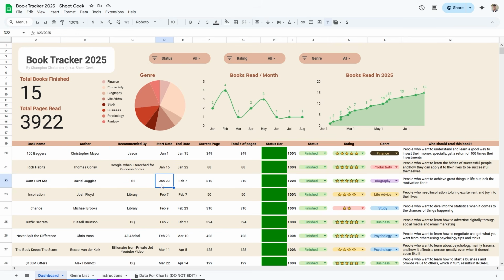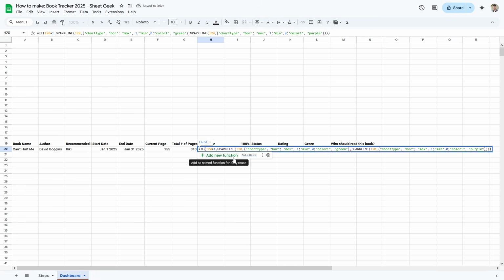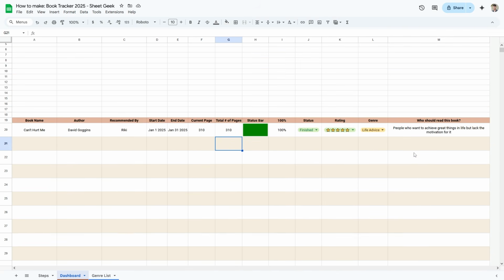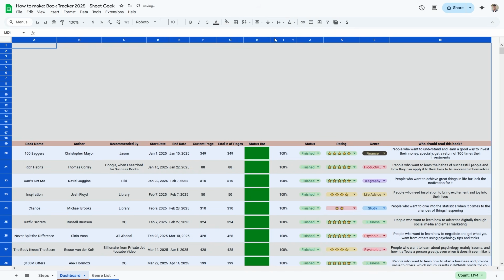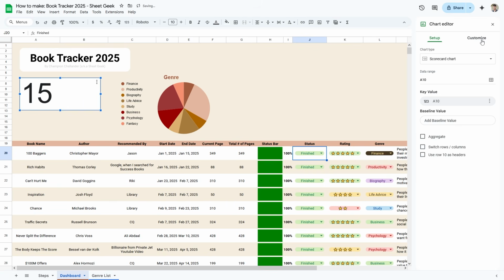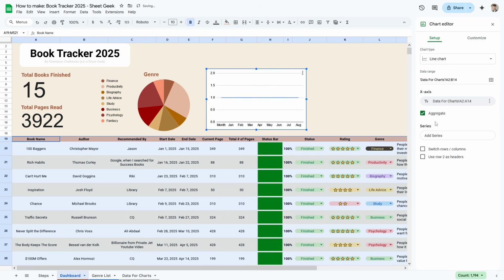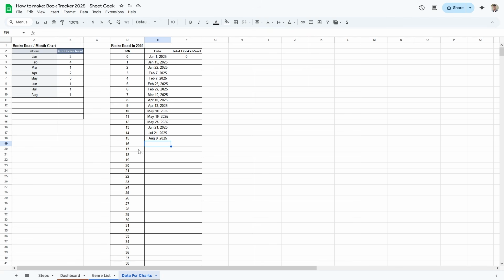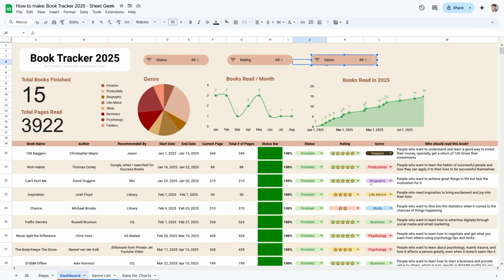How to create a Dashboard in Google Sheets (Step-by-Step Guide)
How to make a Dashboard in Google Sheets. This dashboard has a table with graphs. This is a good dashboard and is the exact template that has helped me stay on track with my reading this year!

0:00 Intro
0:32 Spreadsheet Overview
2:32 Starting from a blank sheet
2:57 Making the table
4:19 Adding the status bar formula
6:04 Adding dropdown lists
16:10 Making the dashboard
16:53 Adding a pie chart
19:13 Adding scorecards
22:16 Adding a line chart
27:03 Adding an area chart
34:17 Adding slicers